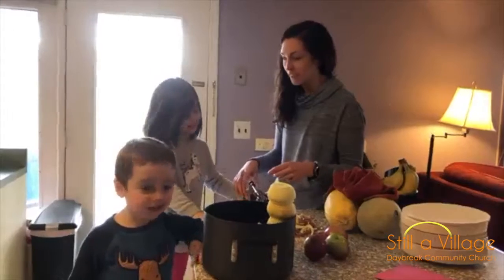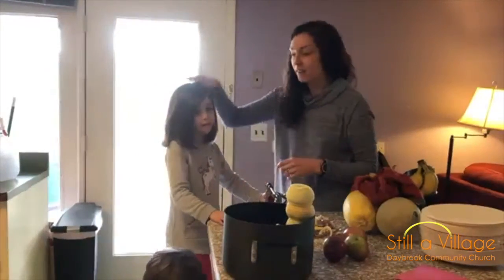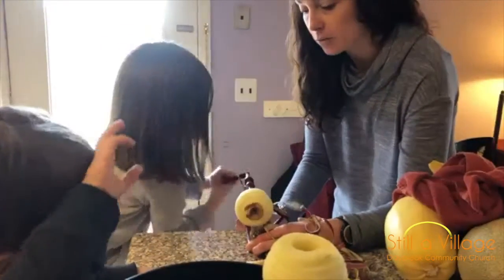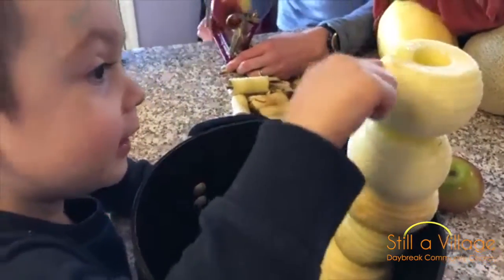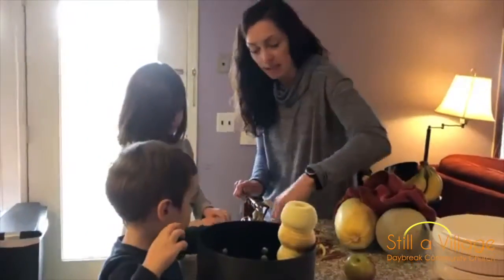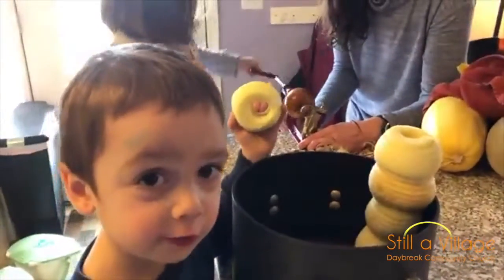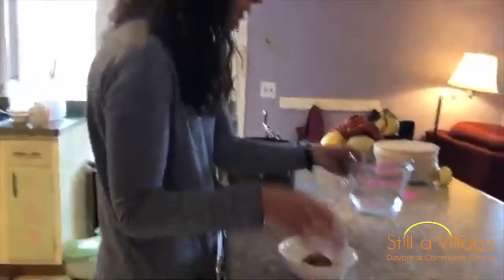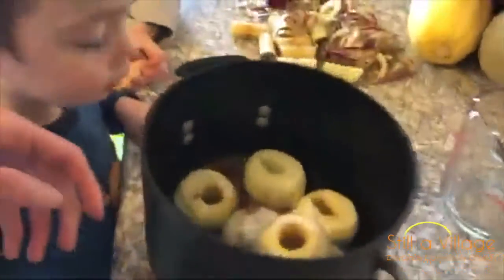Still a Village--Applesauce 3-20-20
These are videos designed to give Daybreakers a chance to support Daybreakers during this weird Social Distancing time! It takes a village to raise up our children, and even while we are separated, we are still a village together! Videos are updated around 10am every weekday.

Also, here is the link to the recipe . . .